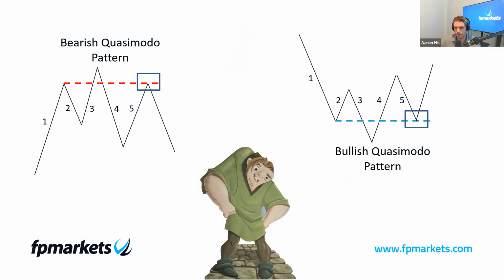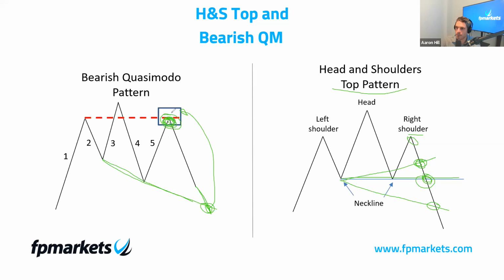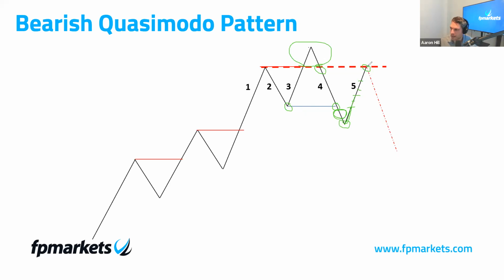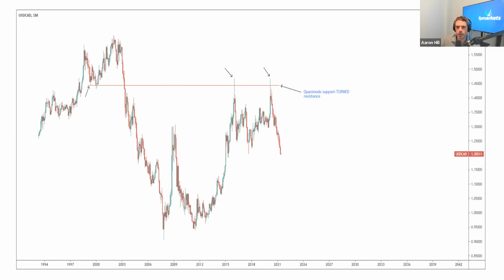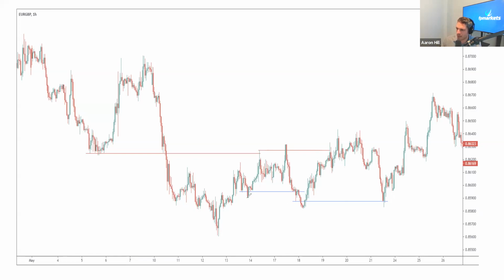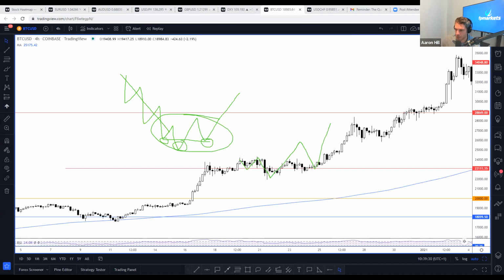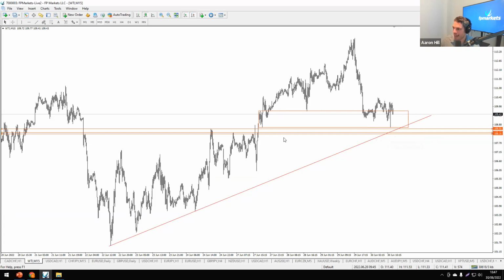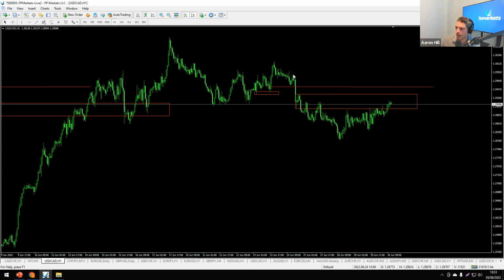The Quasimodo Pattern (Part 2) | FP Markets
Following on from part 1, part 2 looks at more advanced ‘Quasimodo’ concepts with live analysis, ensuring users are equipped with a clear understanding. In this webinar, there's a brief recap of pattern structure and application, as well as chart examples. A deep analysis with Q&A follows by FP Markets Analyst, Aaron Hill.